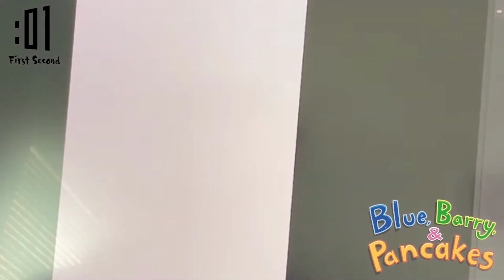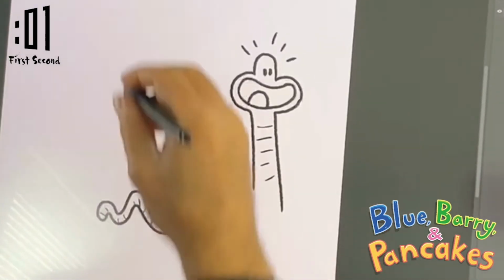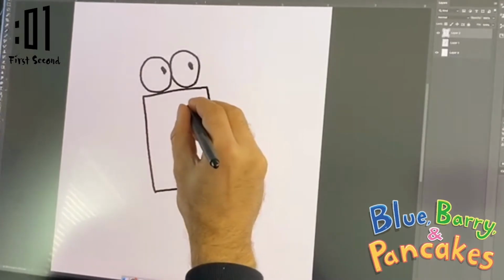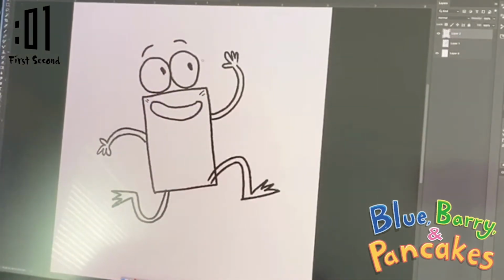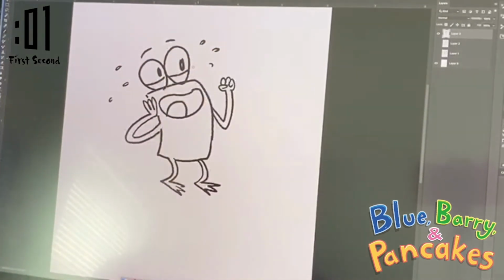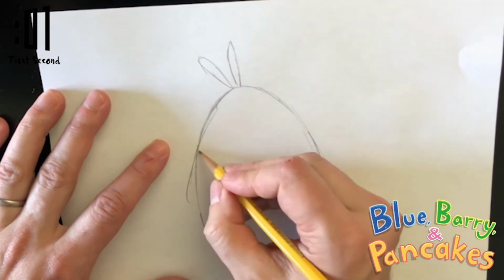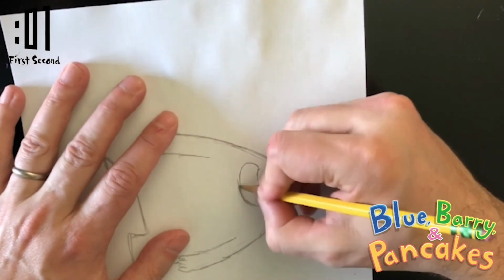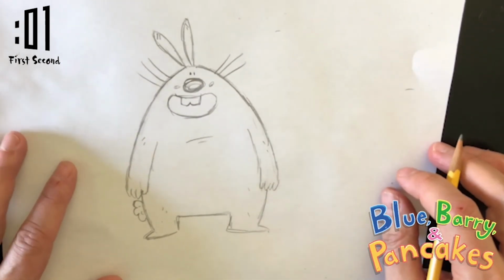First Second's SketchSchool with Dan & Jason for Blue, Barry & Pancakes!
In First Second's SketchSchool​ series, you'll see your favorite graphic novelists draw their characters and create graphic worlds right in front of your eyes! You can follow along and try to learn new skills, or just watch the magic happen. In this next installment, you'll watch Dan & Jason draw the main characters from Blue, Barry & Pancakes which is now available wherever books are sold.